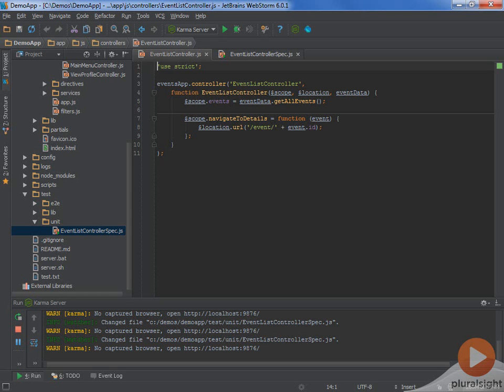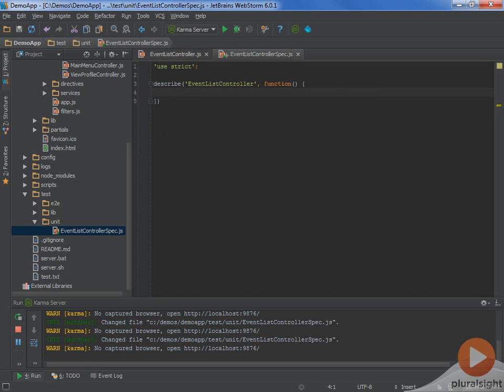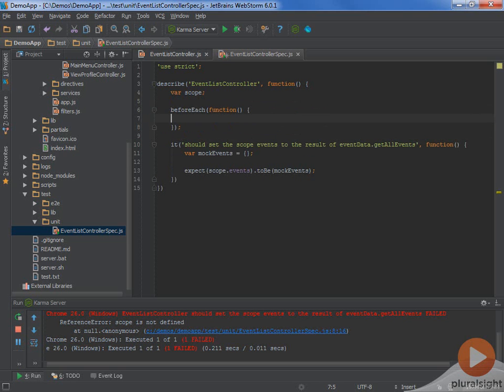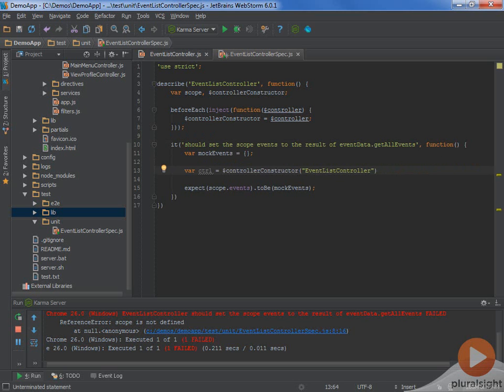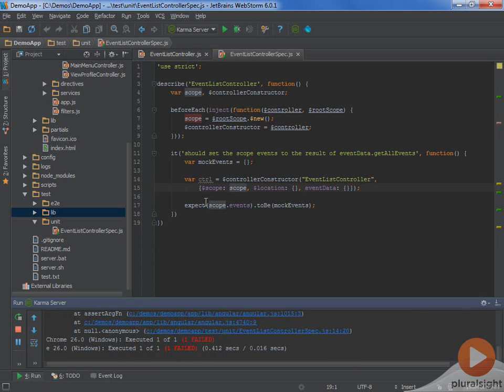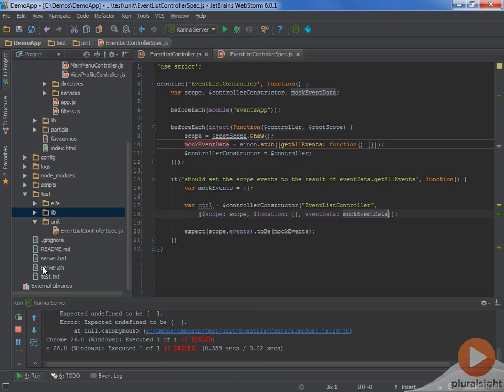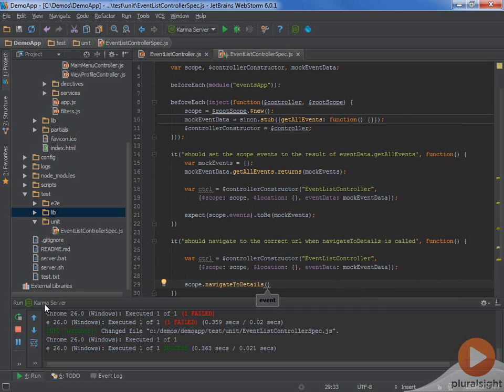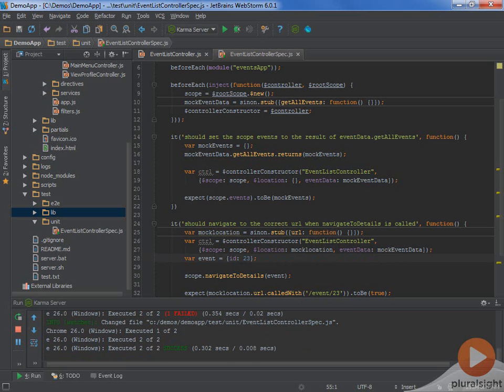04 Testing Controllers